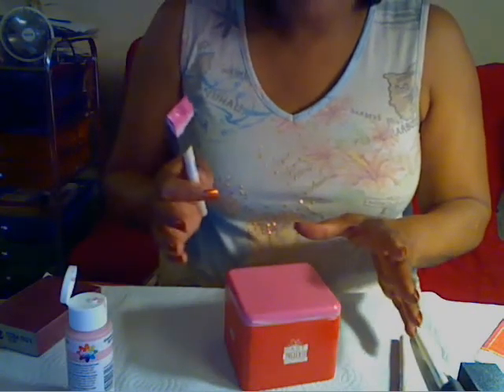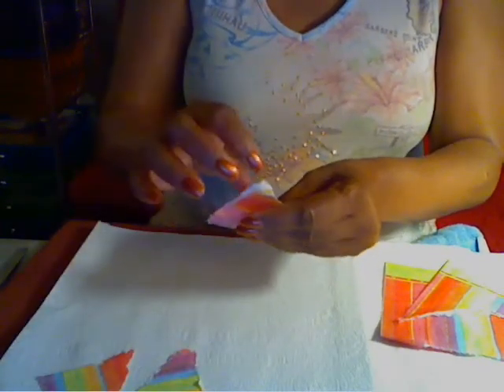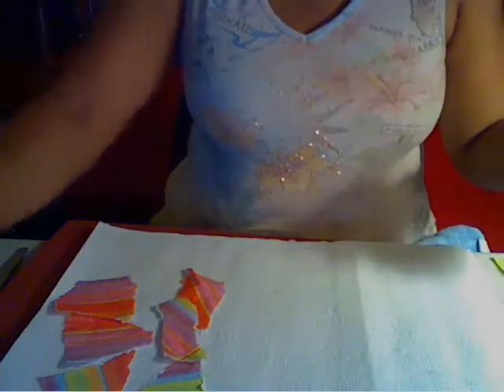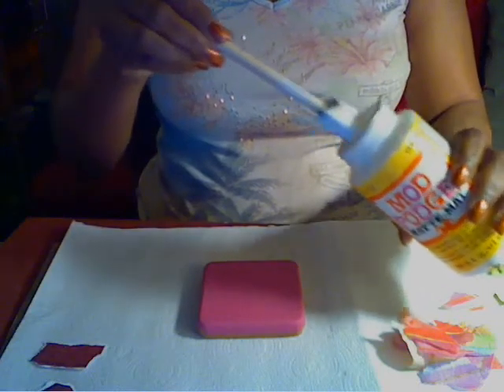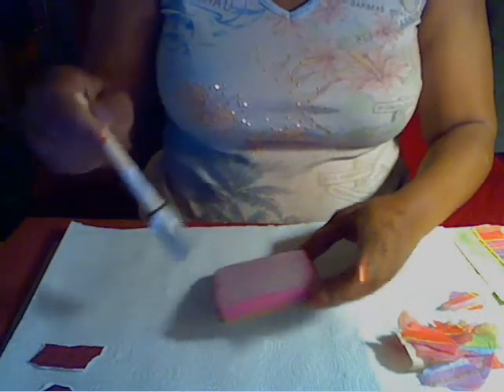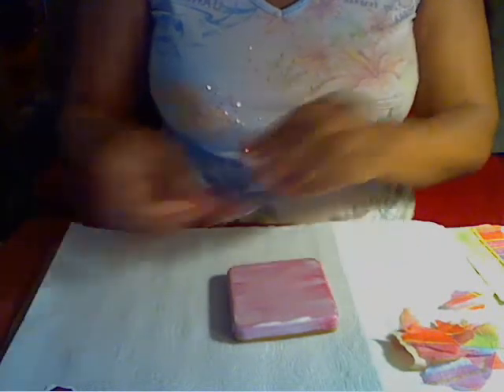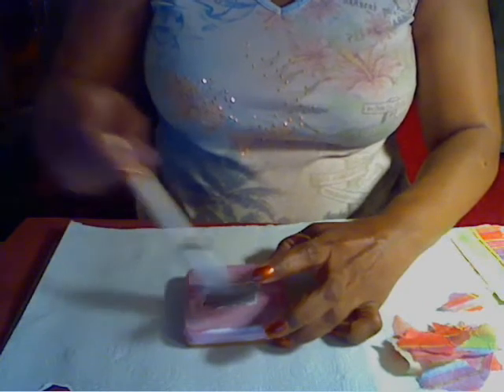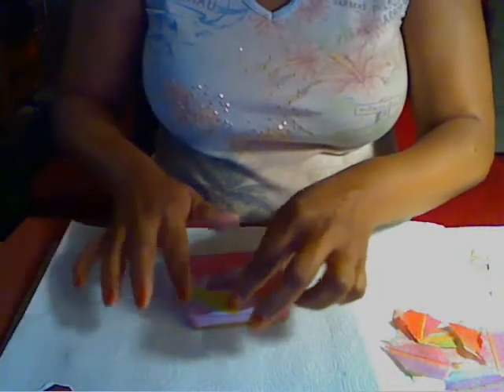Hot Tin Can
Stephanie Jordan shows how to make a great Gift Tin.